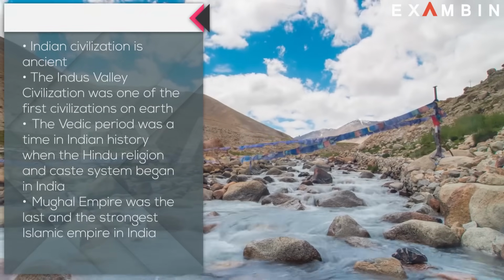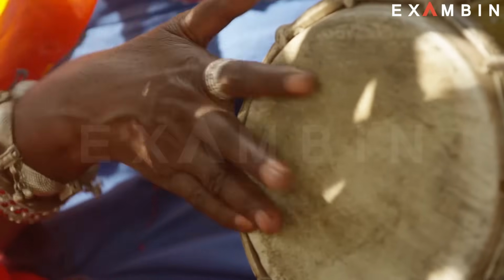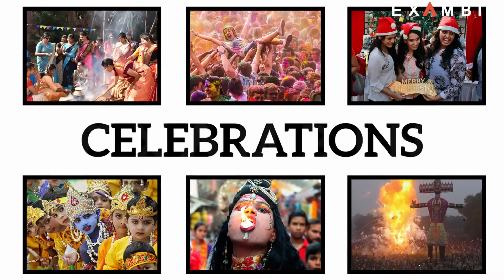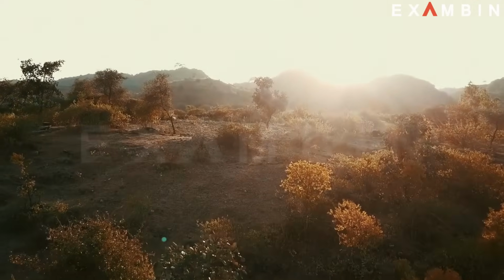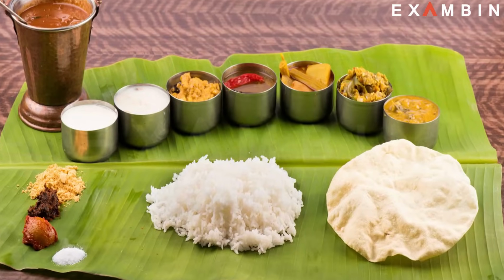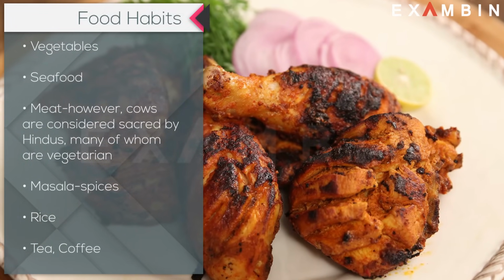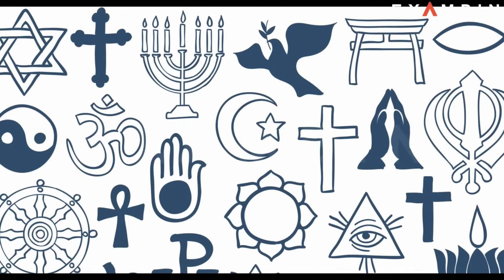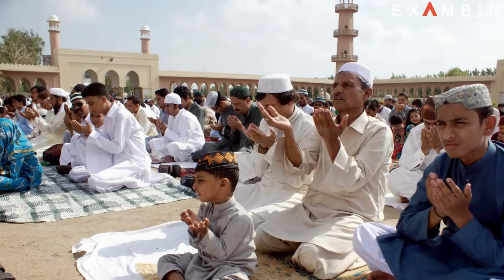Introduction to Indian Cultural Heritage –Indian Culture and Tradition | General Awareness Series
We hope this video has given you some insights about Intro to Indian Culture & Hertiage.
If you would like to know more here is the reference book used:
Indian Heritage, Art and Culture

In this lesson you will be knowing about Indian culture documentary. Indian culture and tradition is long back cherished among the globe. This Indian culture and tradition documentary is prepared by keeping topics like Indian culture upsc, Indian culture ssc.
This is being the introduction to Indian culture, Indian tradition and culture.

More of these Indian tradition and culture essay type and Indian culture for upsc will be followed.

Indian culture lecture for ias, Indian culture lecture ias are some of the frequest sections questions arised in Indian cultural heritage section in UPSC exams.

In this series of videos we will be knowing the importance of culture and its brief overlook. In the first session we will be knowing gist of everything.. All of these topics will be covered in the upcoming videos. Comment which one you want to see first in the series of videos,

More than 1.3 billion people live in Indian sub-continent. India is a land of many cultural livings, “Unity through Diversity” is the main attraction to India by many of the foreign countries. Like USA, India is also a Federal Union where almost all of its states carries different Language, different cultural identities.  That is why it is known as a sub-continent.

 Indian civilization is ancient
 The Indus Valley Civilization was one of the first civilizations on earth
 The Vedic period was a time in Indian history when the Hindu religion and caste system began in India
 Mughal Empire was the last and the strongest Islamic empire in India

Here in India we see people in,
 People with different clothing
 People with different religions
 People with different foods
 People with different celebrations
 People living in different localities like Urban, Semi-urban, Rural

India is mainly classified into four major sections
1. North India : New Delhi
2. Eastern India : Kolkata
3. Western India : Mumbai
4. South India : Chennai

Indian people across the nation eat different food as per their geographical availability.
 Vegetables
 Seafood
 Meat-however, cows are considered sacred by Hindus, many of whom are vegetarian
 Masala-spices
 Rice
 Tea, Coffee

Religion in India is characterised by a diversity of religious beliefs and practices. The Indian subcontinent is the birthplace of four of the world's major religions; namely Hinduism, Buddhism, Jainism and Sikhism. With this people in India also follows Christianity, Islam also.

Important Historical Monuments in India

India is home to many historical monuments such as

Taj Mahal, Brihadishwara Temple, Mysore Palace, Harmandir Sahib, Ajanta Ellora Caves, Mahabalipuram, Khajuraho and the list is a long one. We will see about this in a separate video.

Traditional Music of India

Hindustani and Carnatic are popularly known traditional music of India.

Hindustani means classical music of North India
Carnatic means classical music of South India

Melody, Drone, Thala are some of the traditional elements of Indian Music.

String, Wind, Percussion are some of the most commonly used Instruments in India.

Traditional Dances of India
Dance is an ancient and celebrated cultural tradition in India. Folk dances abound all across the country, and huge crowds of people can be found dancing at festivals and weddings. Dance and song features heavily in Indian cinema too. Indian dance draw its roots from six of the most important classical dance forms.
They are:  Bharatanatyam, Kathakali, Kathak, Manipuri, Kuchipudi, Odissi.